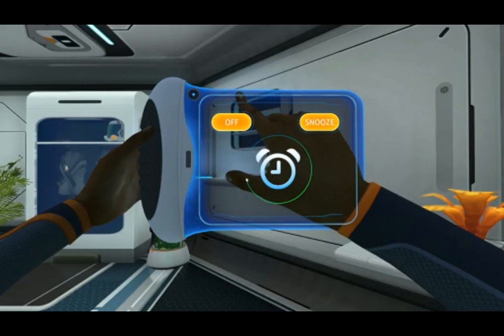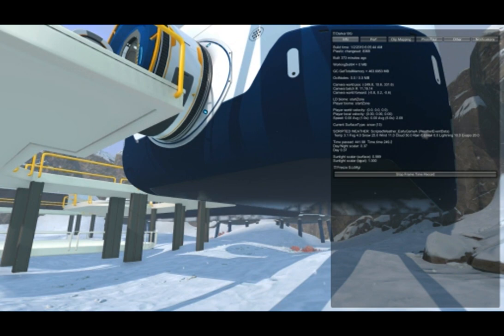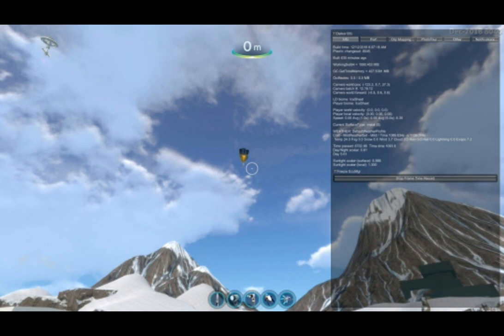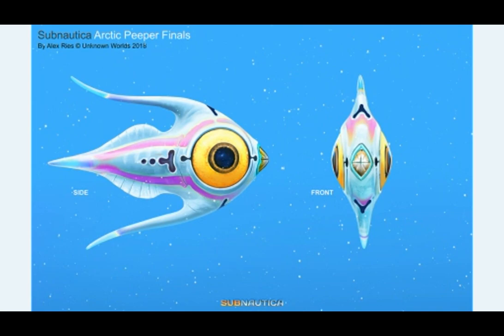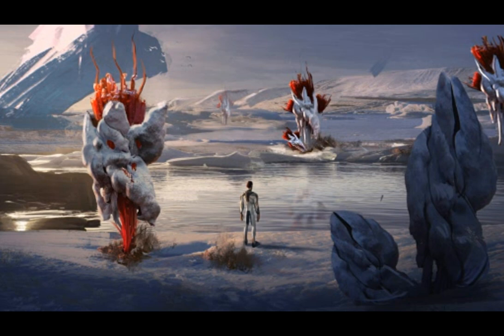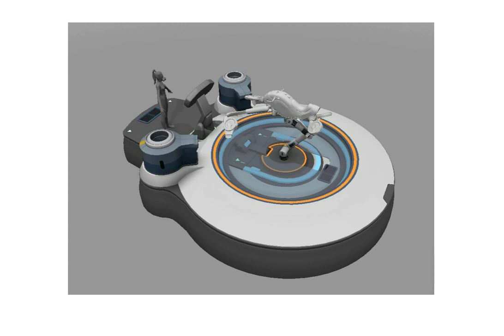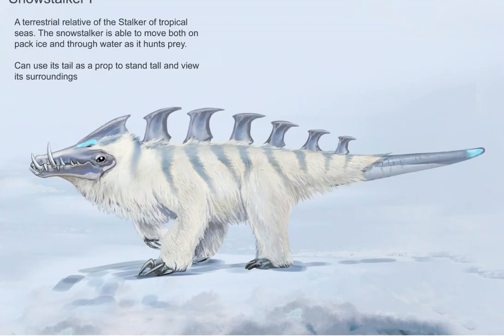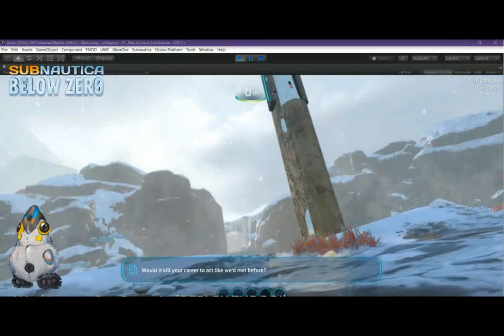Subnautica Below Zero - SNEAK PEAK - Released/Leaked Game Developement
Sneak peak at the gaming test play, videos, purposed art some released and other is believed to be leaked.  Just a small video I put together.  I will put more out as soon as I find stuff out.